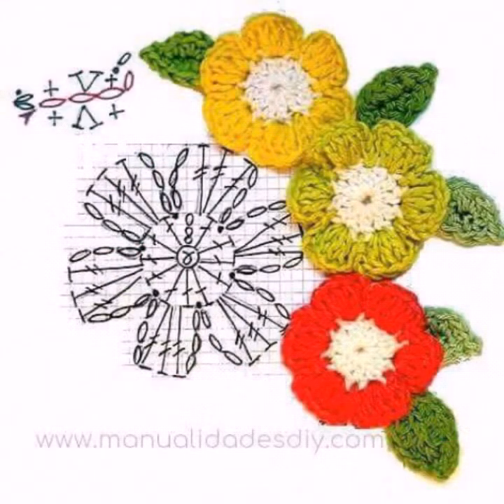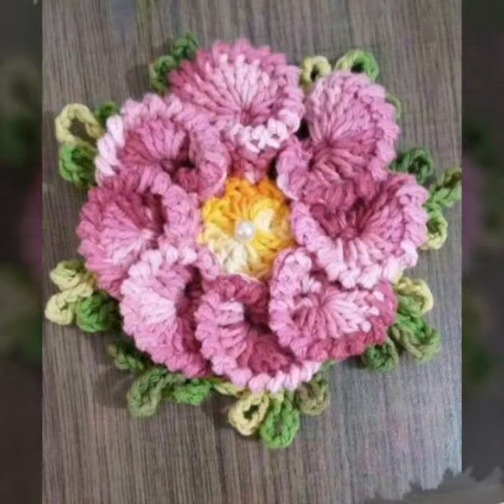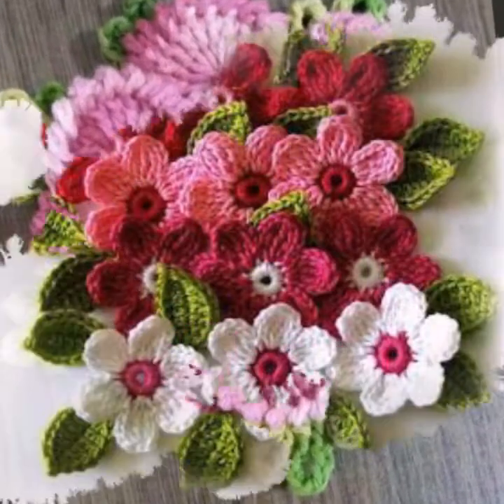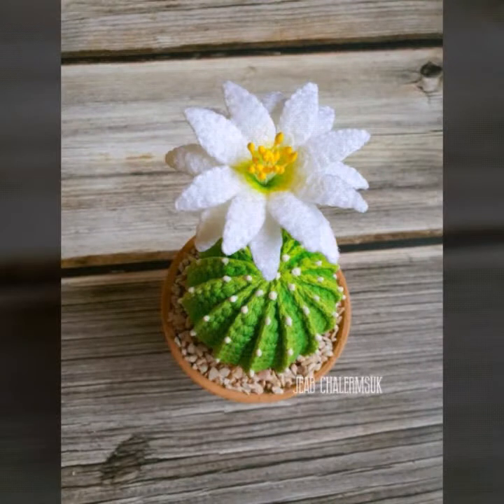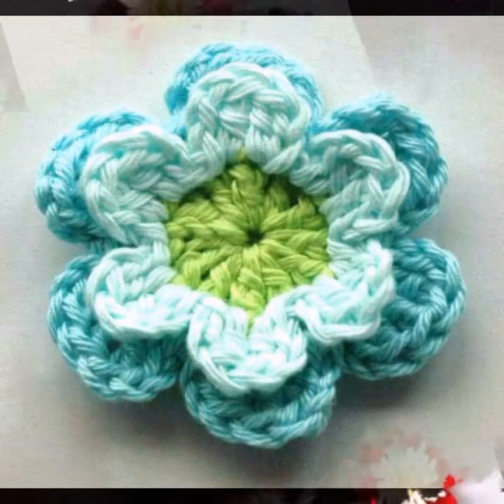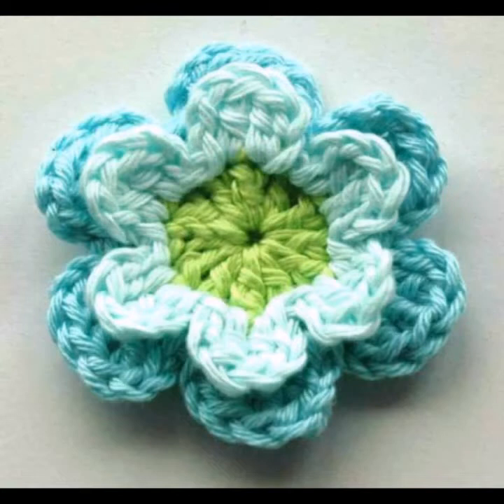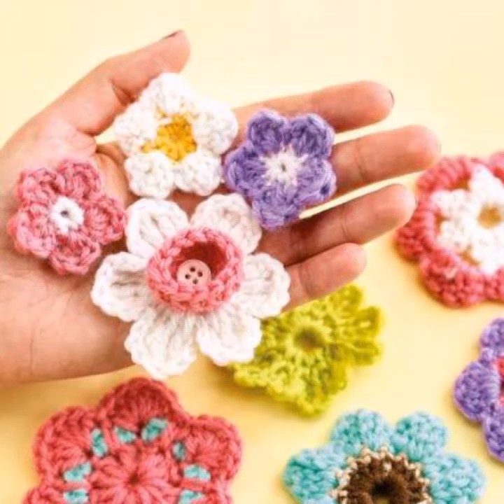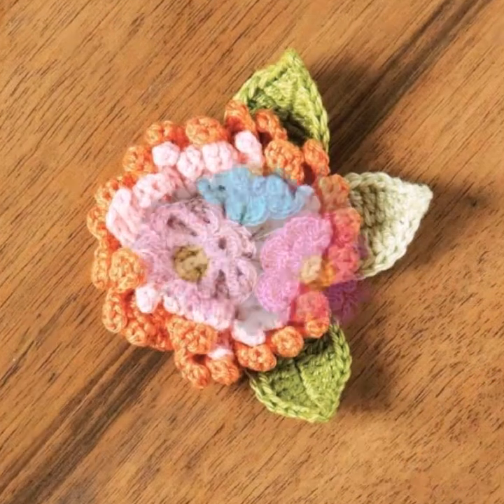Latest and new Crochet flower pattern punches ideas for 2022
Free crochet patterns for beginners
Find the perfect pattern for you. Start crocheting now!

If you're a fan of crochet, then this video is for you! We've collected some of our favorite free crochet patterns for you to check out. From scarves and hats to blankets and sweaters, we've got something for everyone. So grab your crochet hook and get started on your next project!